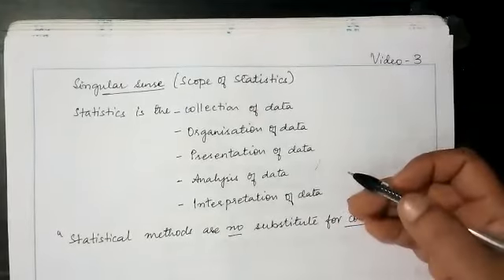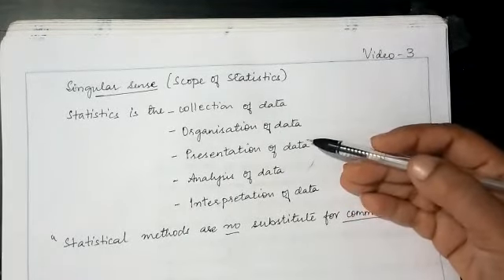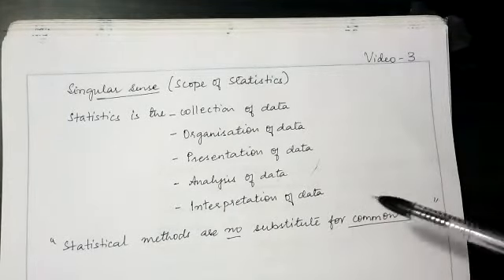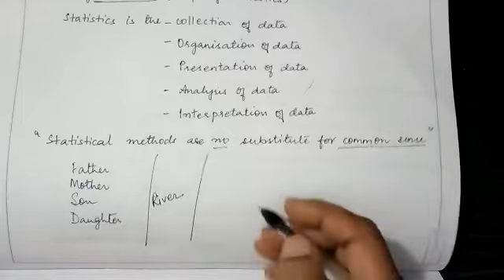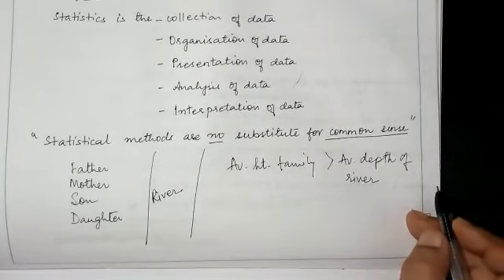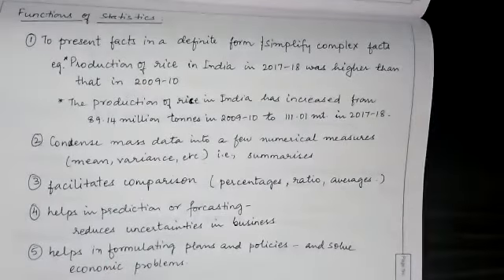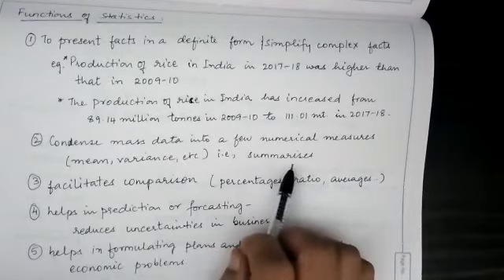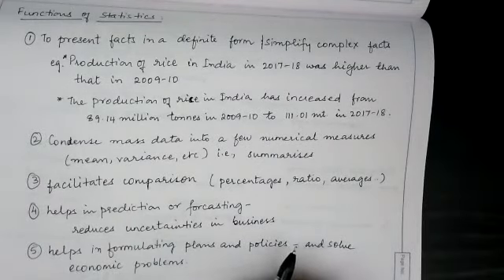XI Statistics for Economics #3//SingularSense and Functions of Statistics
Statistics in singular sense and functions